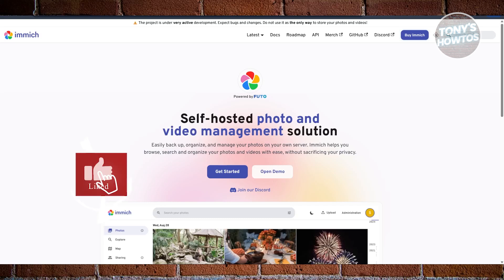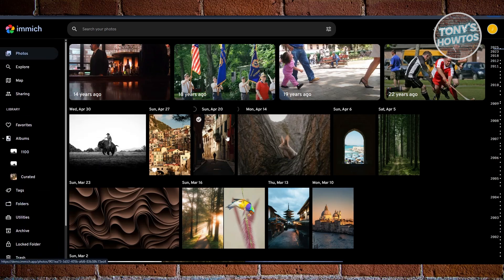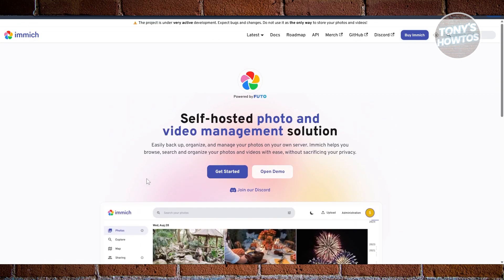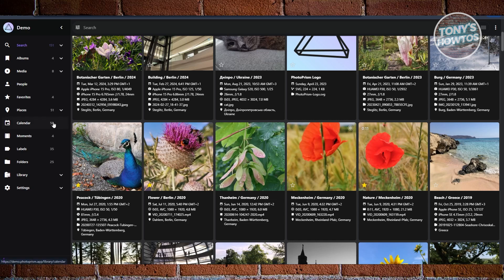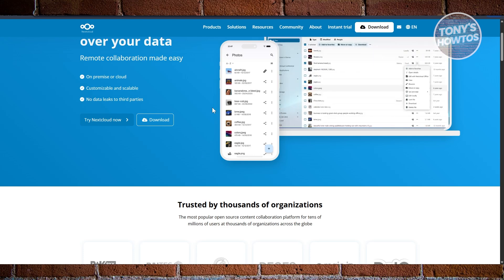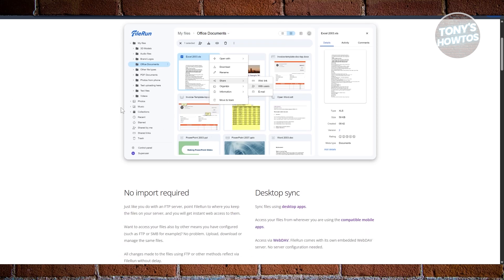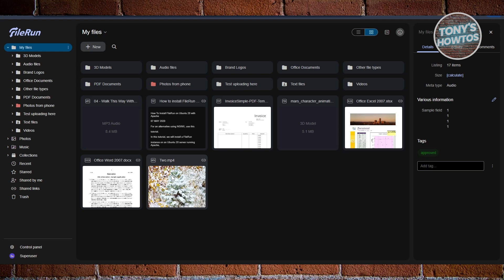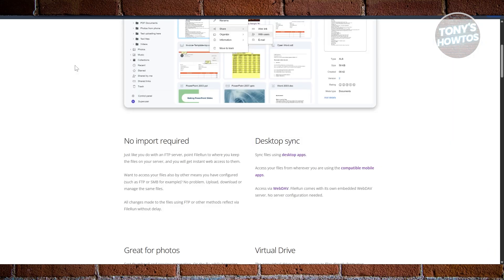Immich vs Photoprism vs Nextcloud vs Filerun | Best Photo Management Platform? (Review, 2026)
In this video, I show you Immich vs Photoprism vs Nextcloud vs Filerun | Best Photo Management Platform? (Review) in 2026. The quick and easy tutorial how to pick the right photo management software for bsuiness and personal use. Do you want to know step by step how to choose the right photo manageent software Immich vs Photoprism vs Nextcloud vs Filerun in 2026? Yes? Great!